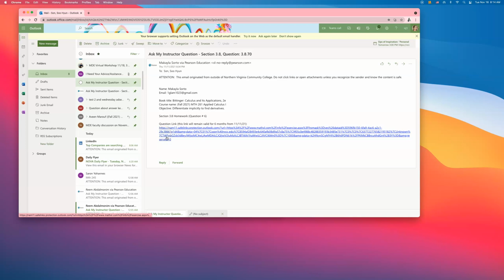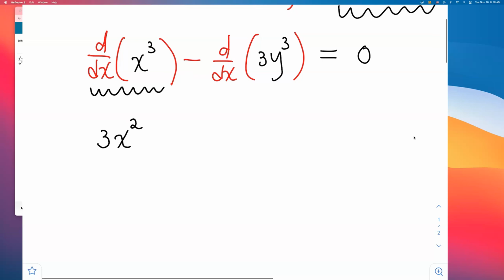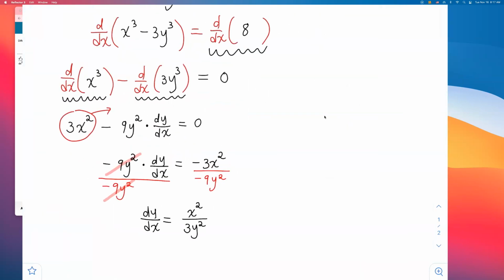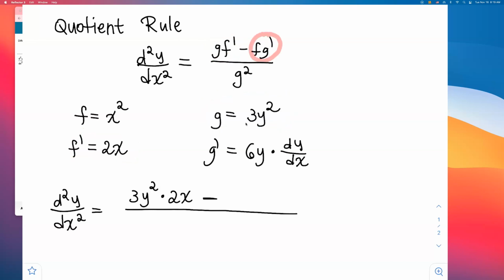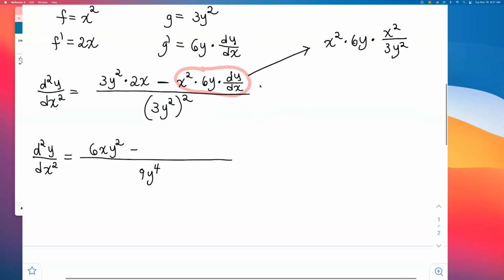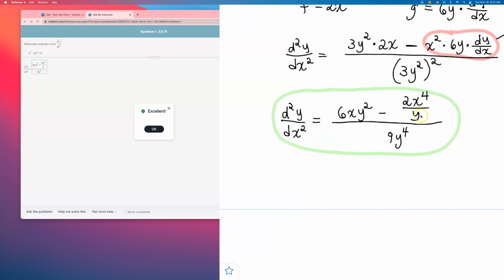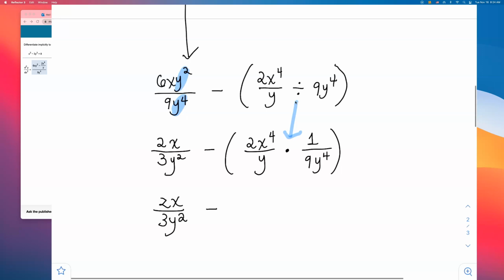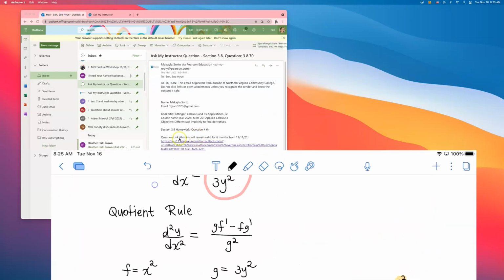MTH 261 Section 3.8 Homework (Question # 6)